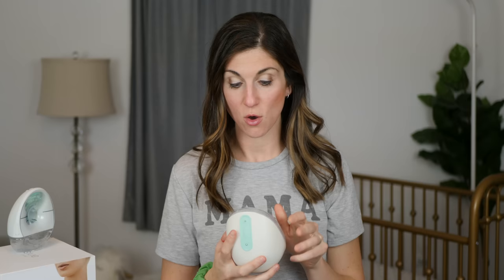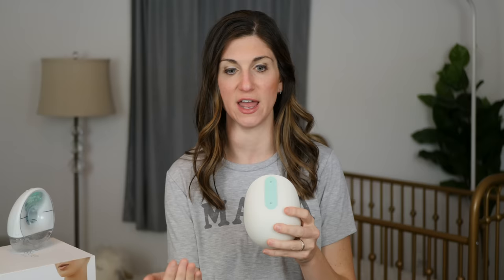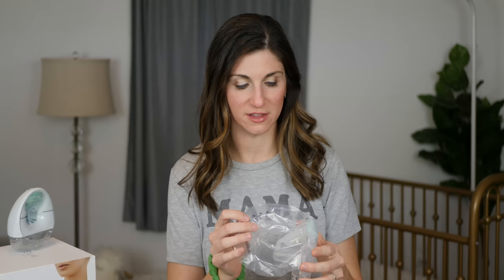OB/GYN Compares Wearable Breast Pumps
This week Dr. Sarah Bjorkman, a board-certified OBGYN and new mom, reviews and compares the most popular wearable breast pumps -- the Willow and the Elvie. She shares her knowledge about the benefits and challenges of using a wearable pump in addition to specific pros and cons for each device. Be sure to watch until the end to see her favorite and the one she uses herself.

00:00 Intro
3:01 Pros and Cons of Wearable Pumps
3:40 Warning About Using Wearables
4:45 The Willow
13:07 The Elvie
16:48 My Favorite

**Weekly pregnancy updates on Wednesdays! Look back to our own pregnancy journey and subscribe as we continue to cover everything from TTC, infertility, prenatal care, labor and delivery, best baby gear, your baby's week by week development, postpartum concerns, and other pregnancy tips and tricks!

 exclusively pumping tips, exclusive pumper, pumping,  how to pump,
 exclusive pumping power pumping to increase milk supply